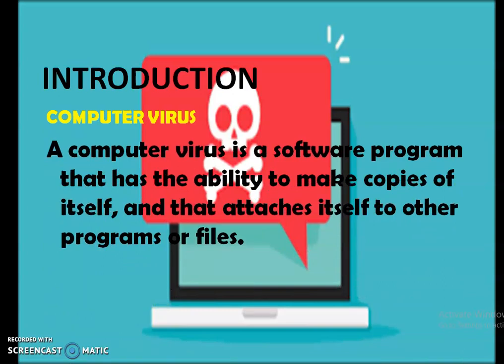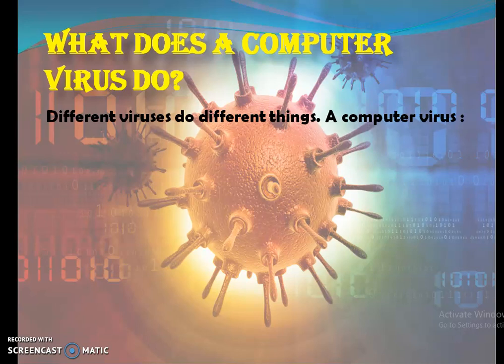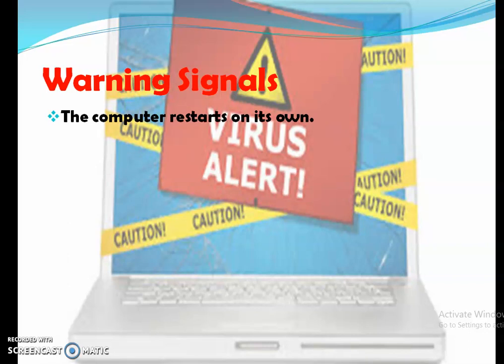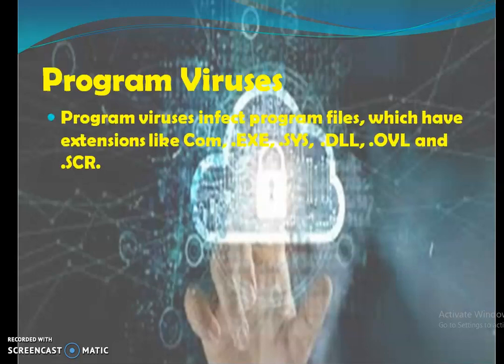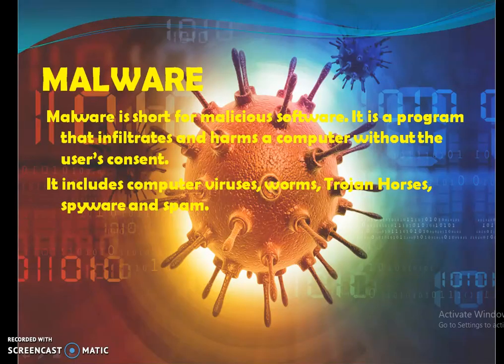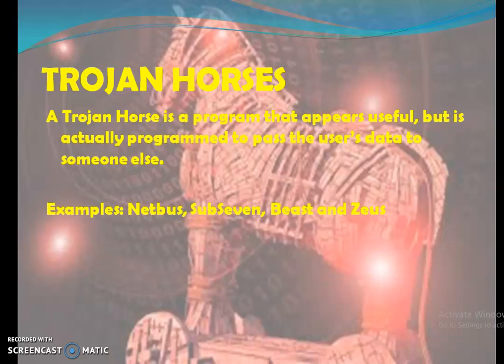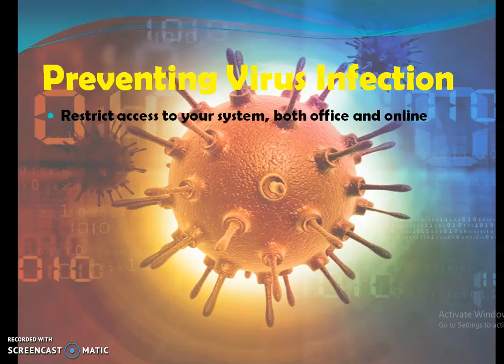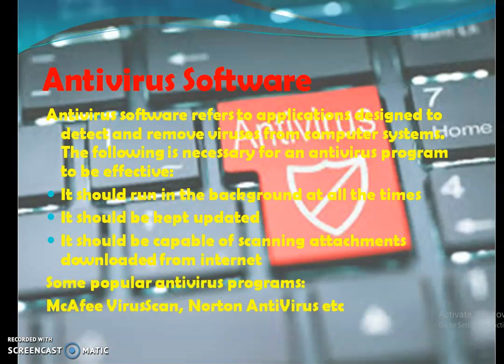CH-7 COMPUTER VIRUSES( part I)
This video includes the explanation for chapter-7 Computer Virus of class 7 of M.G.M Higher Secondary School.

SOURCE- DIGITEK (an activity based book on computers) by S.K Gaur
EDUGROW PUBLICATIONS(A unit of Mariana Publications)